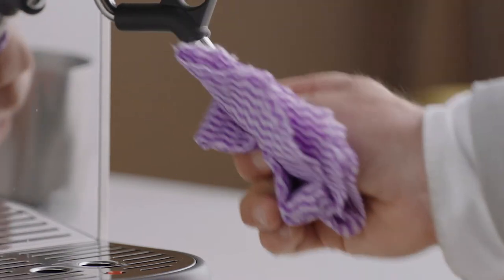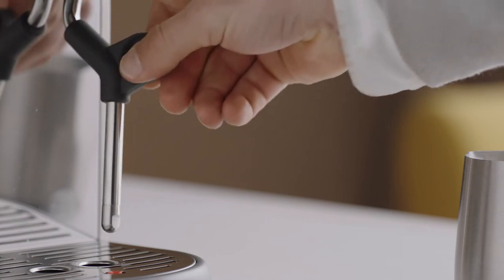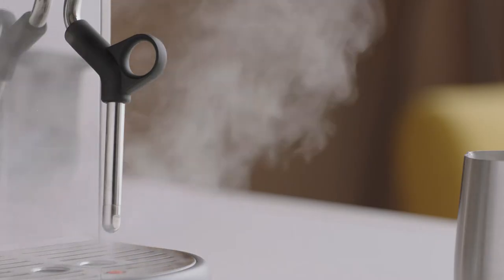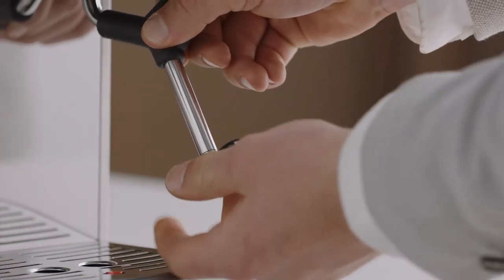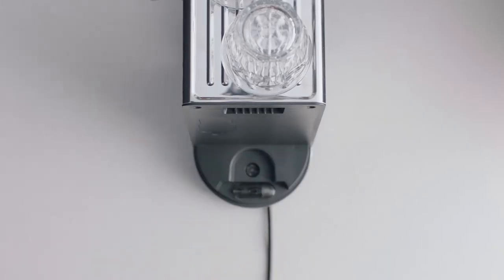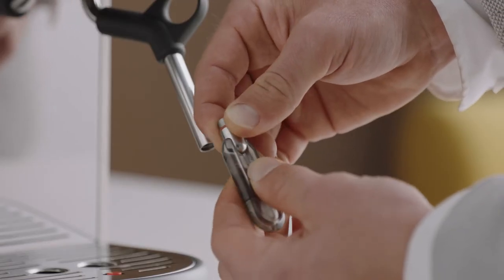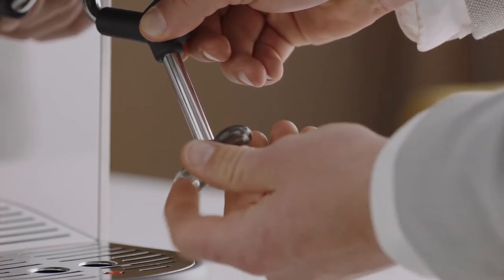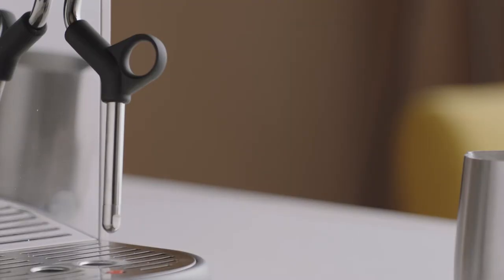The Bambino® | Learn how to clean and unblock your steam wand | Breville USA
Want to deliver rich, velvety coffee every time? Watch this tutorial on how to clean and unblock your steam wand to achieve textured milk perfection.

Whether you’re making a cappuccino or a latte, the texture of your milk influences the taste of your coffee. To ensure your milk is textured properly, it is important to clean the steam wand to get rid of excess milk residue. Watch this four-step guide on how you can maintain and if necessary, unblock your steam wand so that you can enhance the mouthfeel of your coffee with perfectly textured milk.

Directions:
1. Wipe the steam wand thoroughly with a damp cloth.
2. Push the wand towards the drip tray and press the steam button to purge any residual milk.
3. If any holes in the steam wand tip become blocked, it may reduce frothing performance.
4. Unscrew the steam wand tip using the steam tip cleaning tool. The cleaning tool is located in the back of the machine under the water tank. Use the tool to unblock the holes.
5. If the steam wand remains blocked, remove the tip and soak it in hot water. Then screw the tip back onto the steam wand after rinsing.
6. Press the steam button to purge the steam wand after cleaning.

If you are unsure on how to texture milk using the Bambino®, watch our step-by-step guide